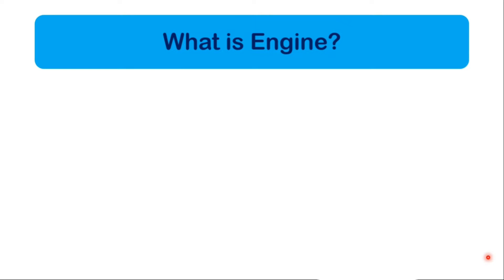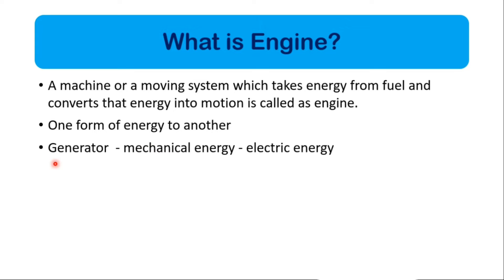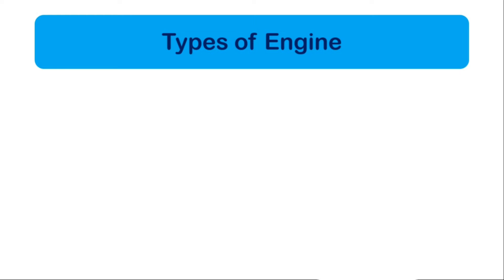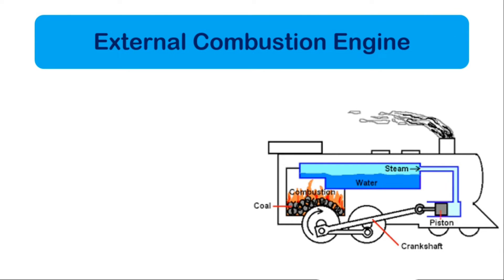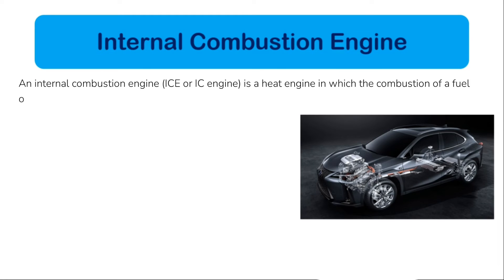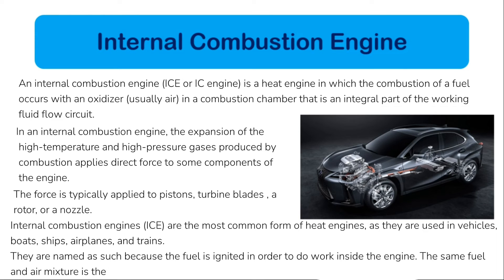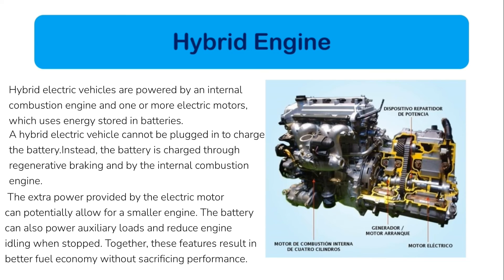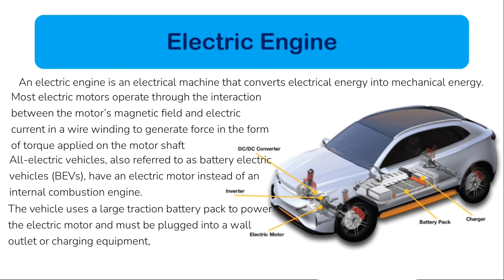What is ENGINE ? | Types of Engine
Automobile engines is one of the most essential concept in machinery and machinery working . A machine can't be  adequately called until it has its engine. An engine is used in 3-wheelers, passenger cars, trucks, etc. The size of motor depends upon the use of that engine. In this video we will study about Engines and its types .